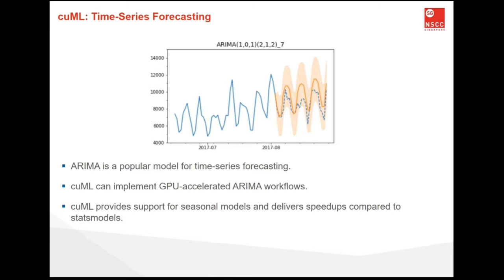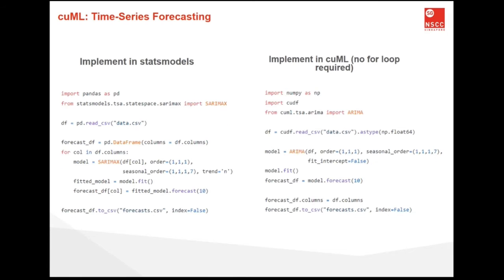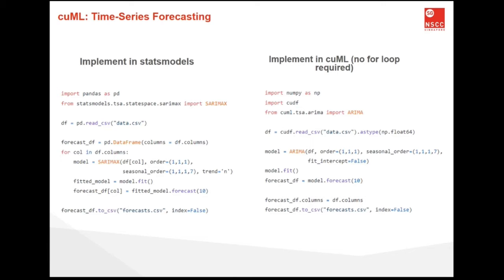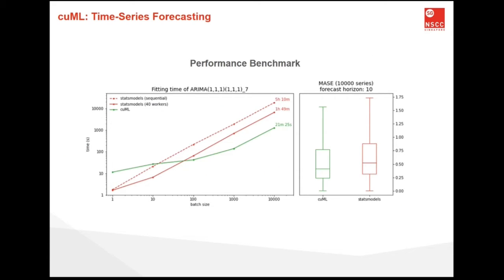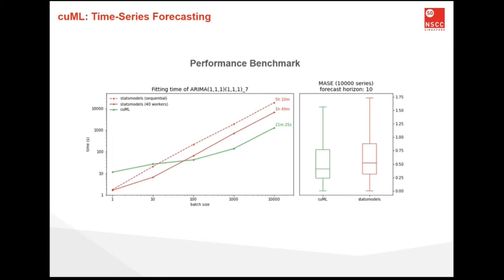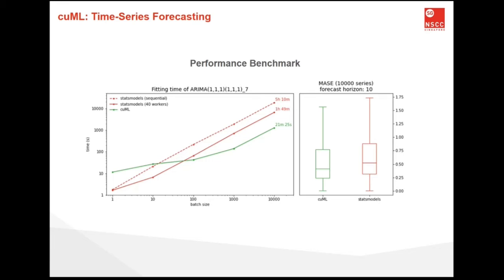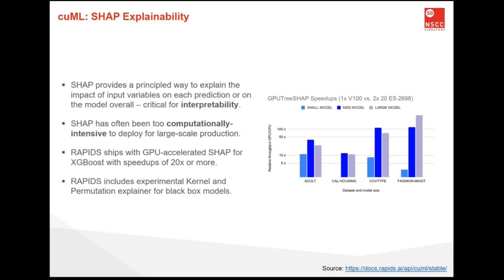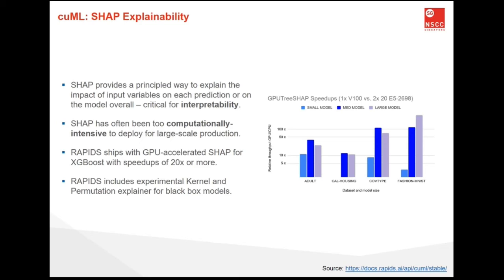Topic 3 Part 4